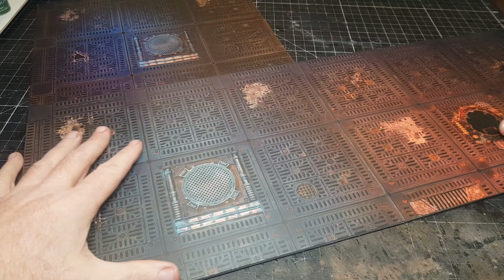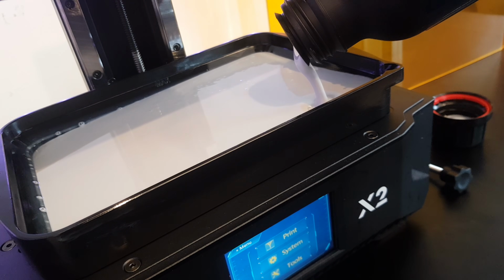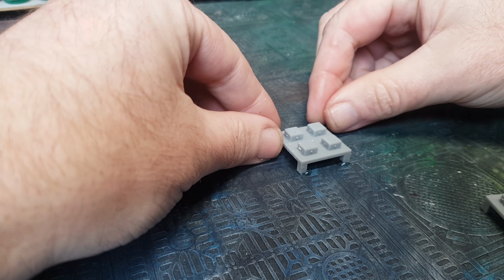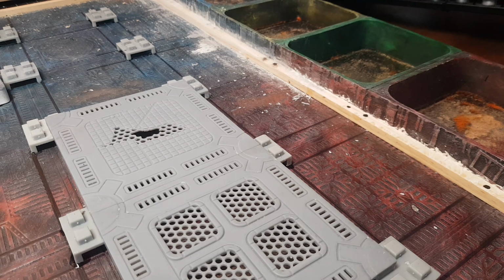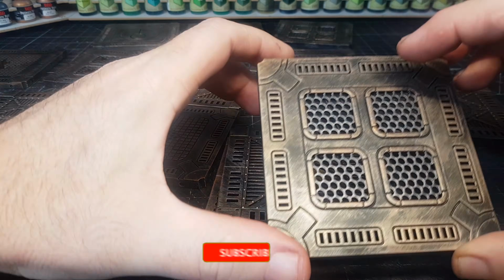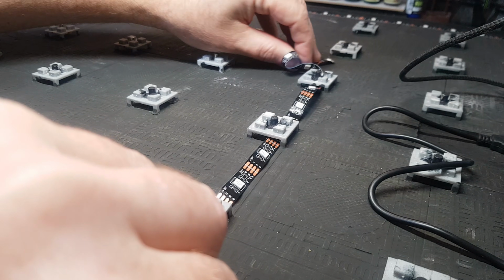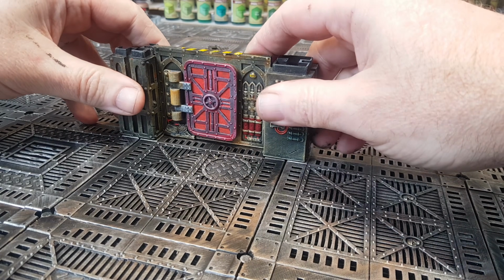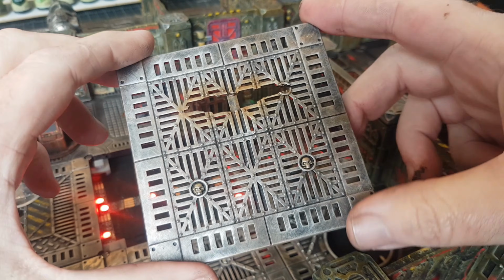Upgrading my Kill Zone board with underfloor LIGHTING!!!